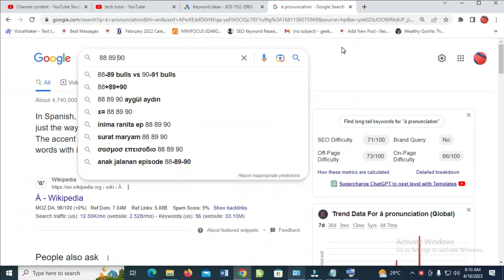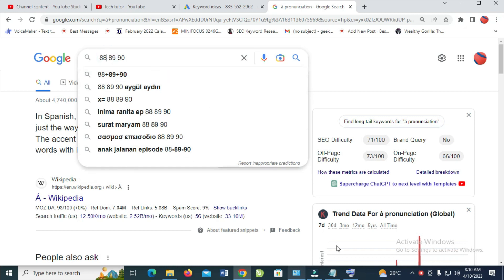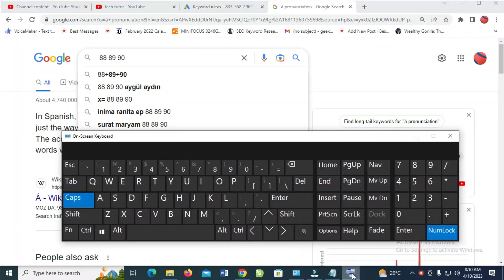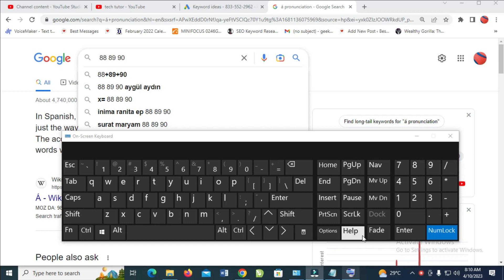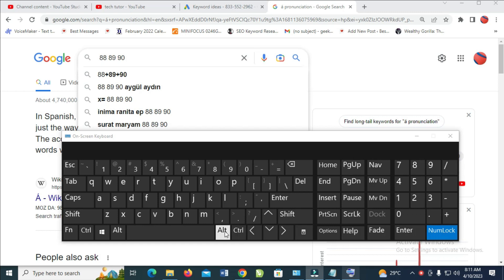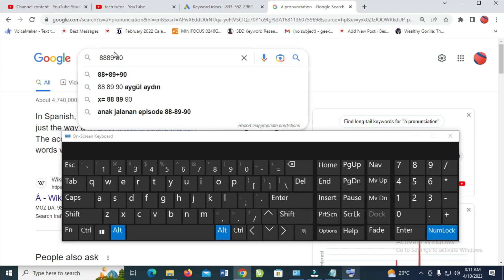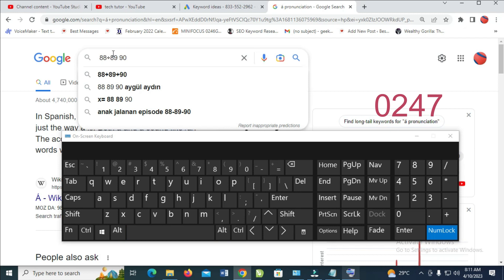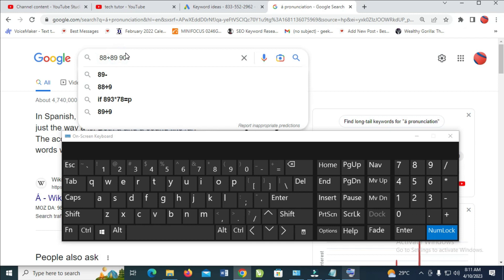How To Type Division Sign On Keyboard (÷)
In this video, I have explained How To Type Division Sign On Keyboard.